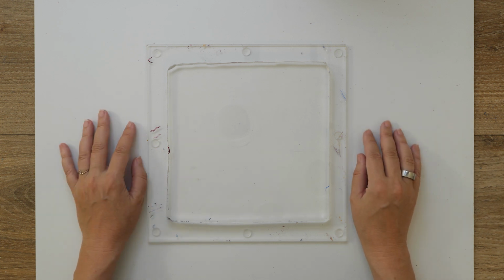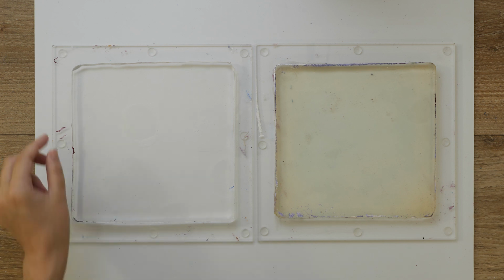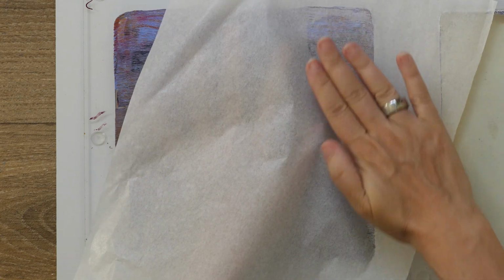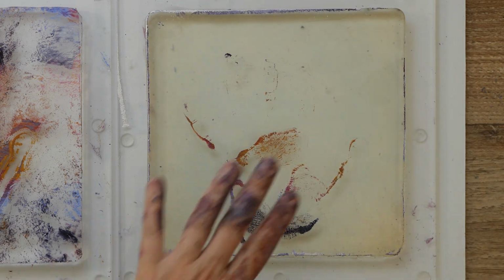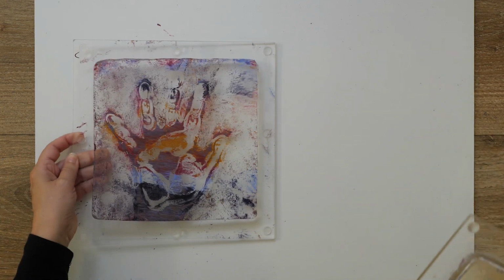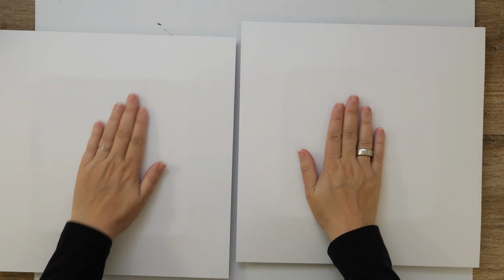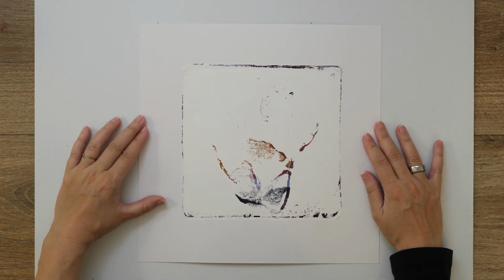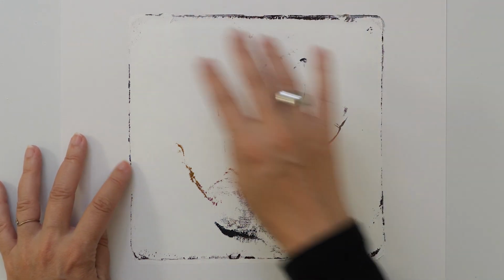Trying my hand again on the gel plate | A 'Scientific' Experiment | Monoprinting Day 14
Well of course, after yesterday's video I had to test it out and conduct a 'scientific' experiment!

Follow me daily in my creative practice! Watch the full Gel Printing July series

If you'd like to share your work, I'd love to see it!

Supplies used in this video:
- Dark paint self mixed from the following paints:
- Blue paint
- Violet paint
- Yellow paint
- White paint
- Tissue paper
- Watercolor paper (hot press, 300 gsm/140lb)
- Gel plates (I cut them down to approx. 8x8 inch in size)
- Brayers

About me:
I’m a fulltime artist teaching online art classes to people from all over the world. I love helping students discover their creativity and become more confident in making art!